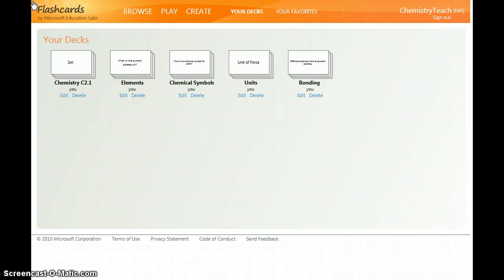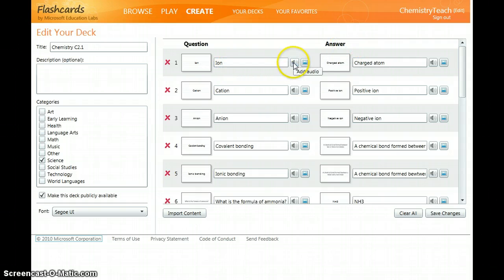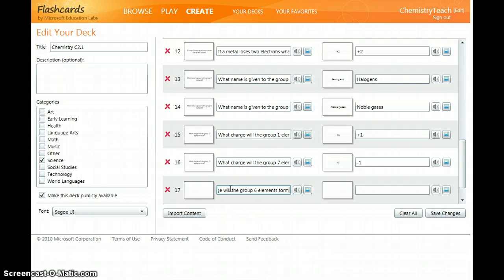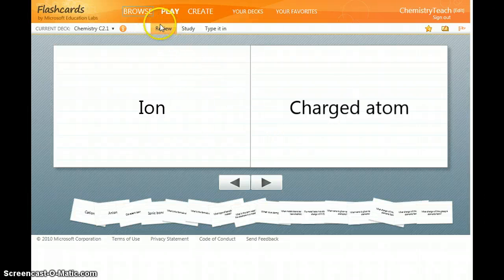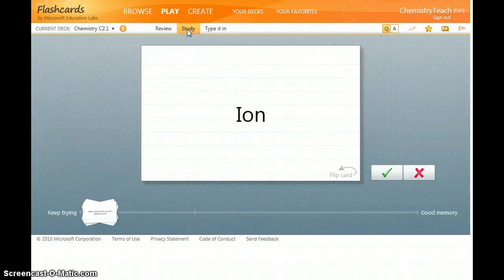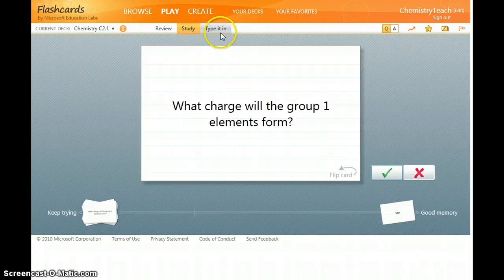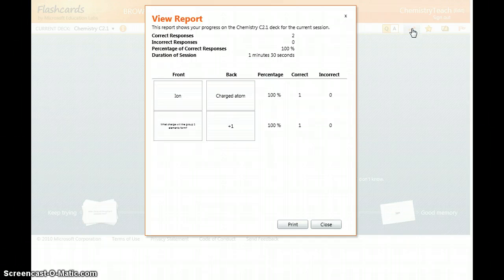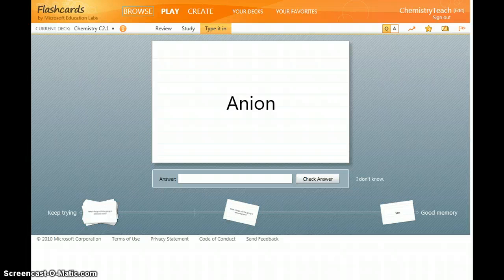Microsoft Education Labs Flashcards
How to use Micorsoft Education Labs Flashcards